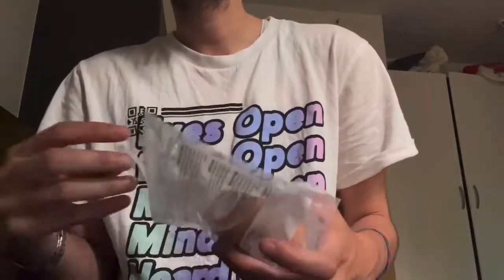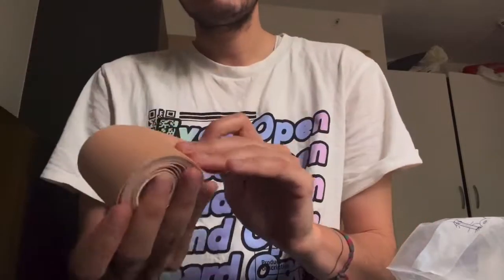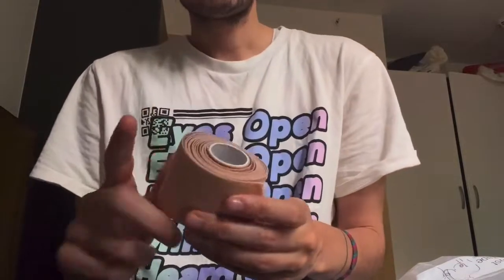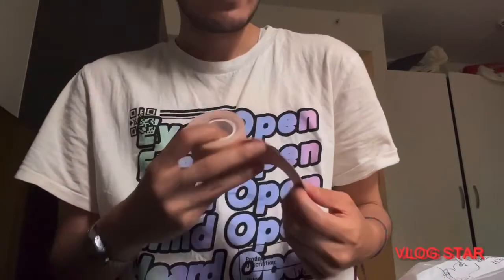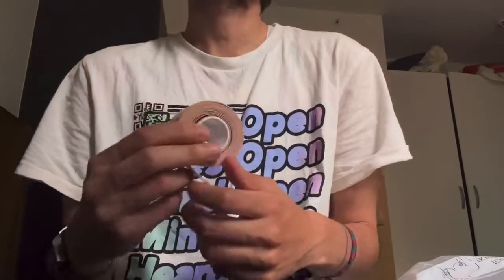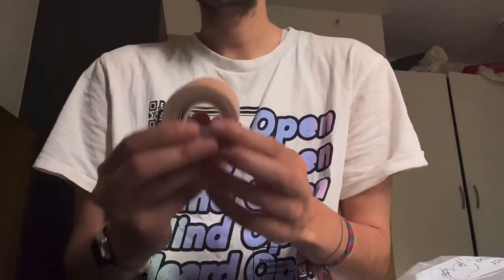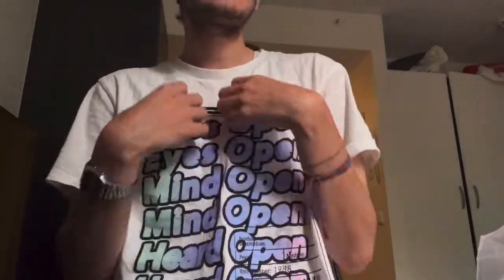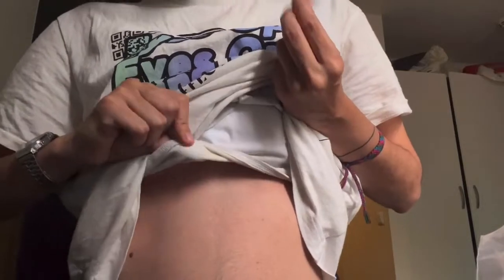Elastic Bandage, Chest Binder, Or chest Tape? Which One Works the Best for Trans People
In this video, I explain how Elastic Bandage, Chest Binder, and Breast Tape work and which one is the best option for those trans people who have not had top surgery yet.